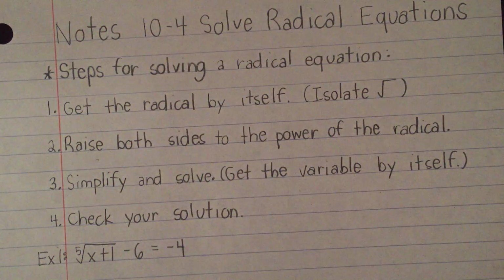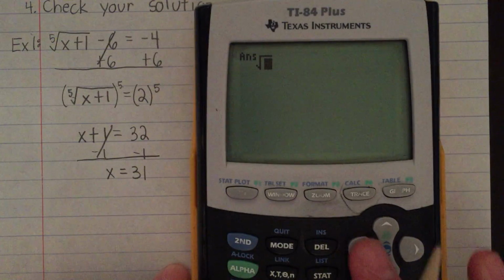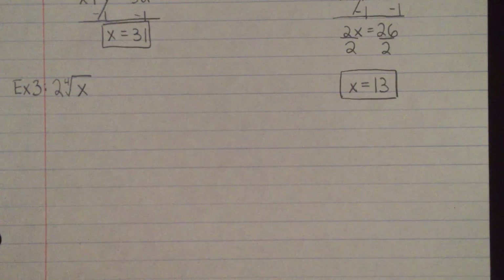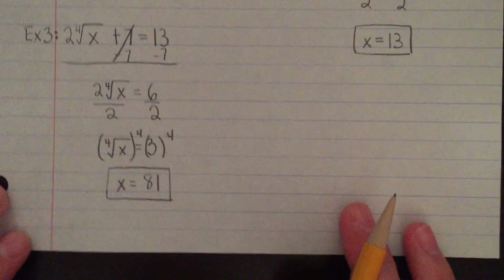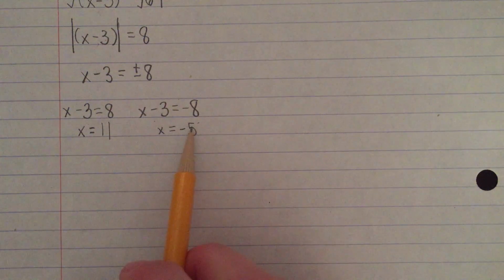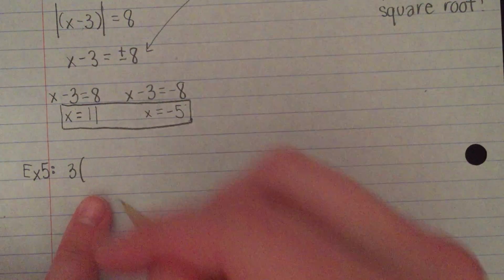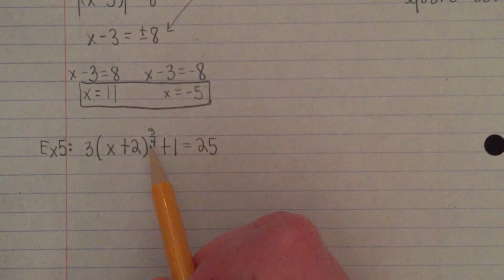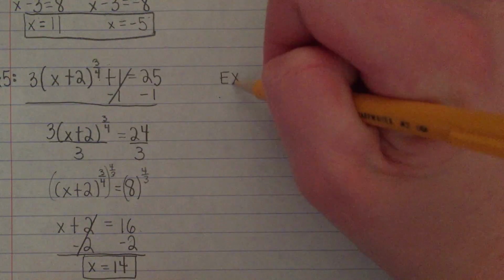10-4 Solve Radical Equations New